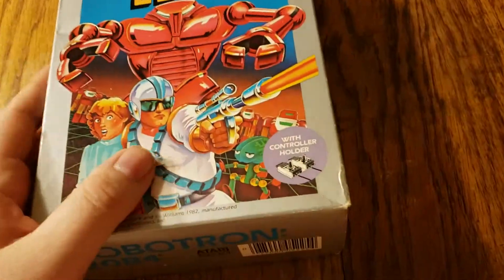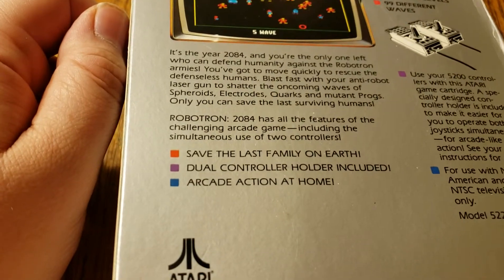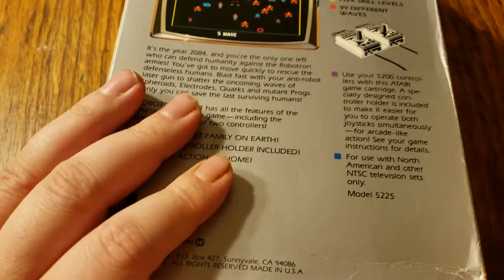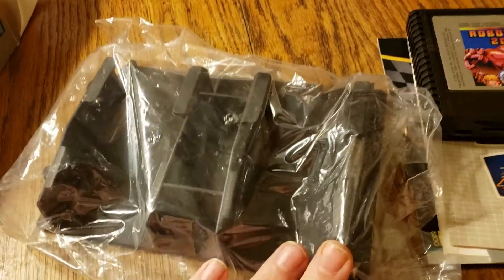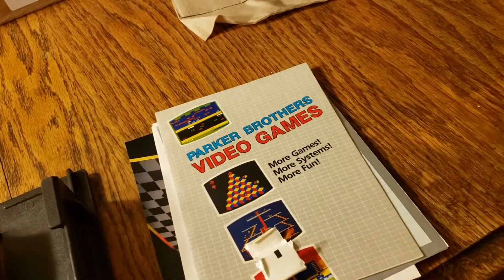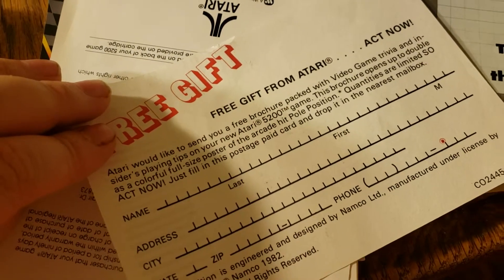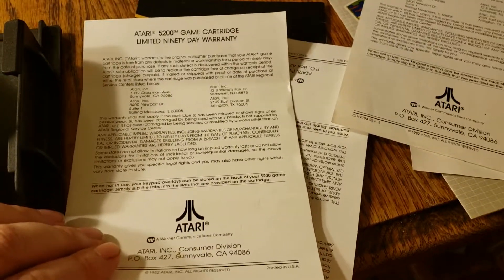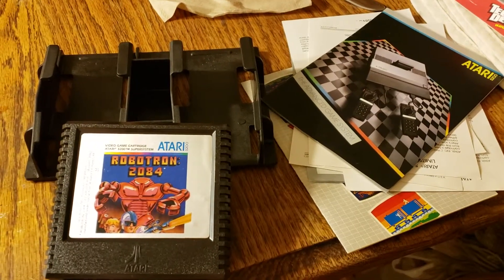Robotron 2084 for the Atari 5200 (Like New)